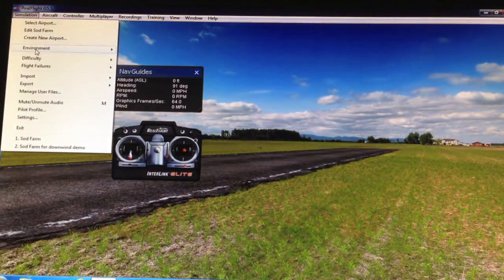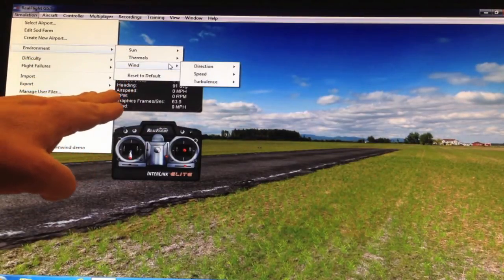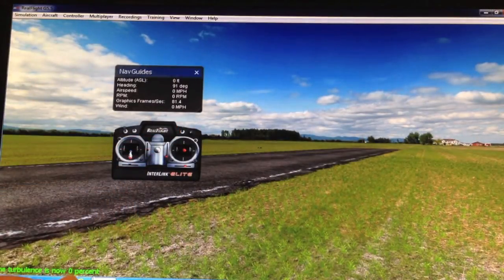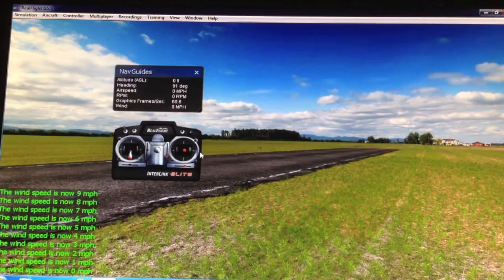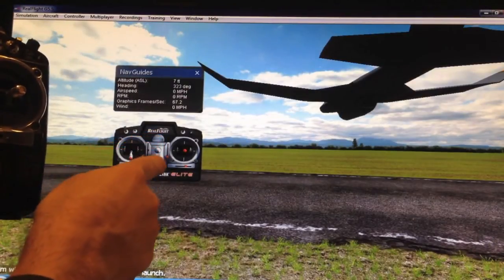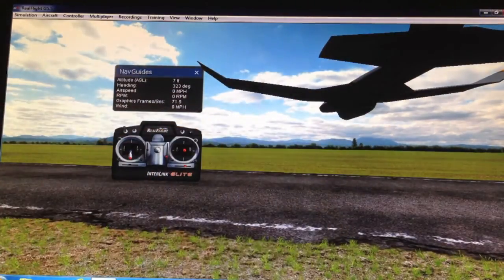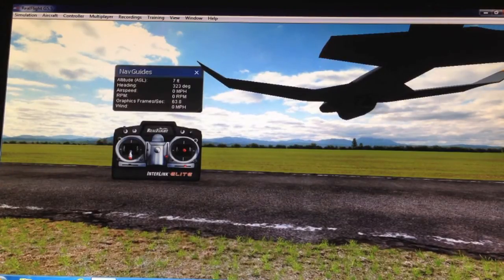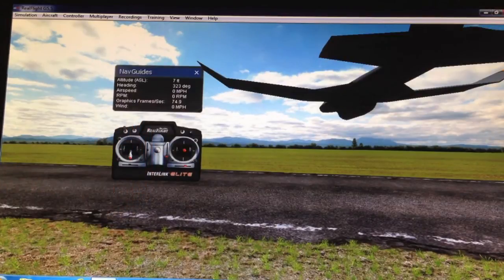Downwind Turn Myth, Debunked Part 1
This is the first explanatory video of the "Downwind Turn Myth". You must proceed to Part 2 for the simulator flying demonstration and "proof" that the myth is. A MYTH.